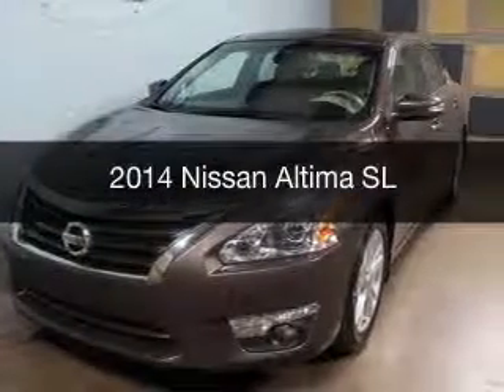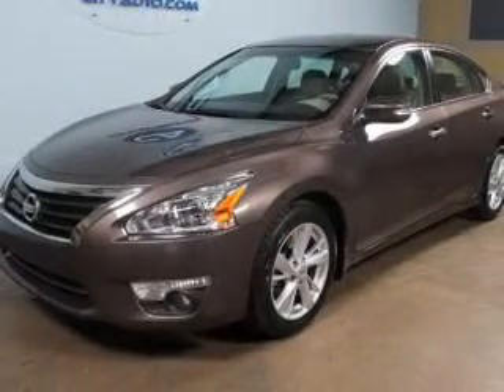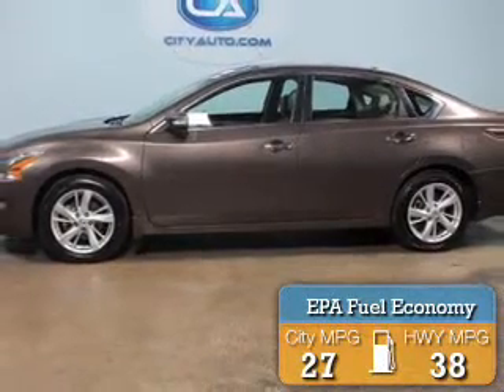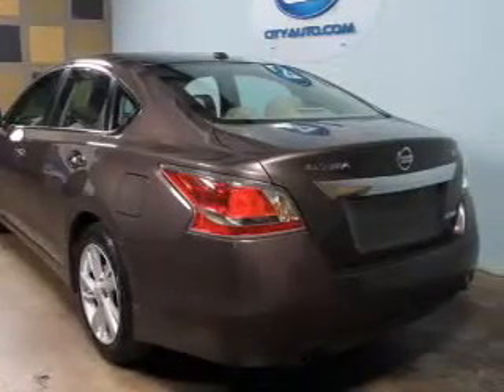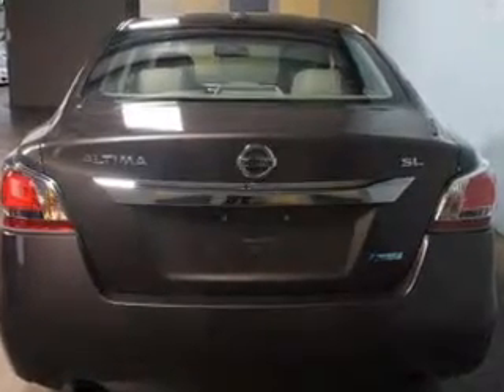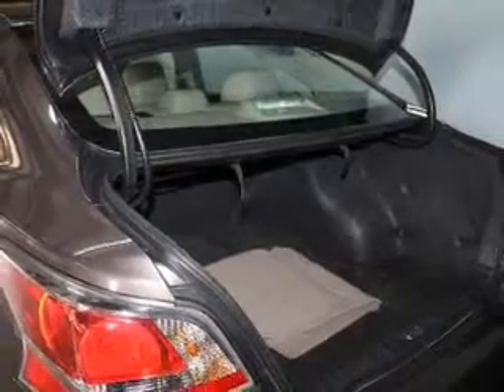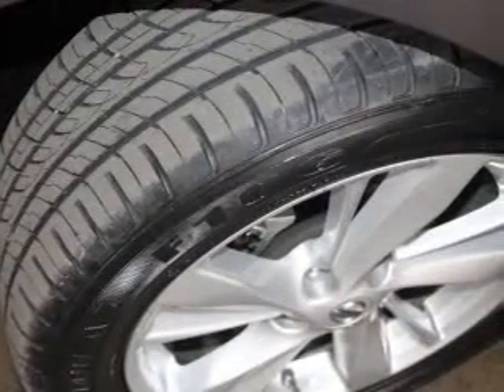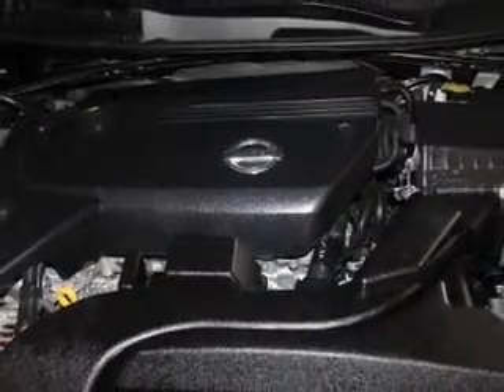2014 Nissan Altima - Memphis TN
Phone:
Year: 2014
Make: Nissan
Model: Altima
Trim: SL
Engine: 2.5 liter inline 4 cylinder 16 valve MPFI DOHC
Transmission: Automatic CVT
Color: Brown
Mileage: 74732
Address:
4932 Elmore Rd.